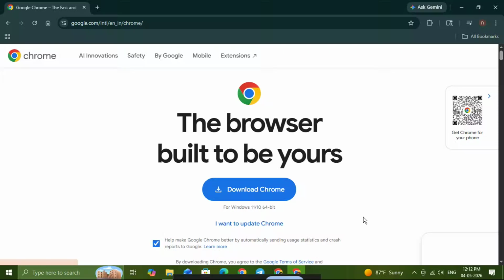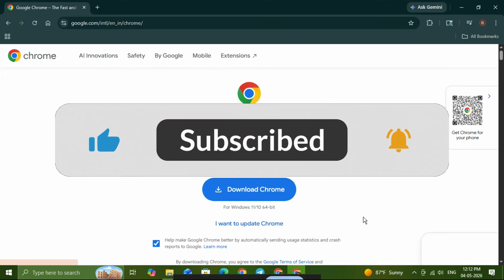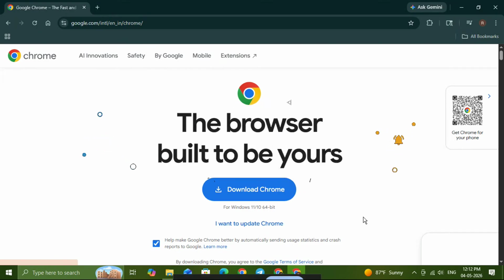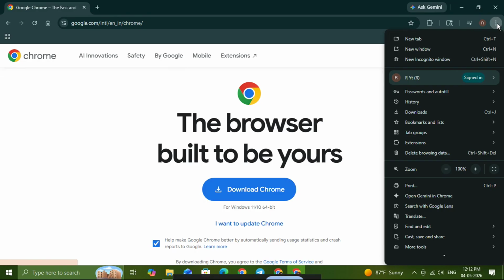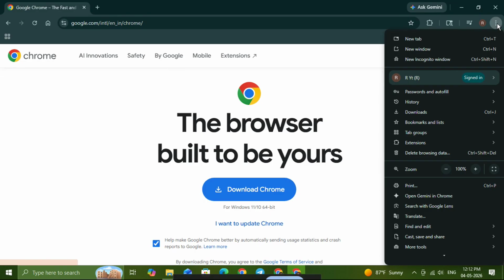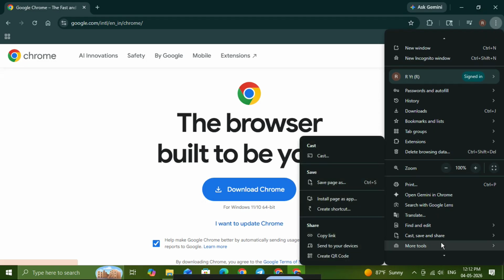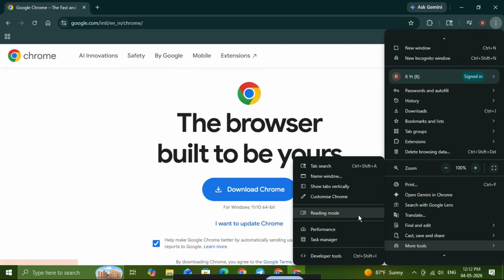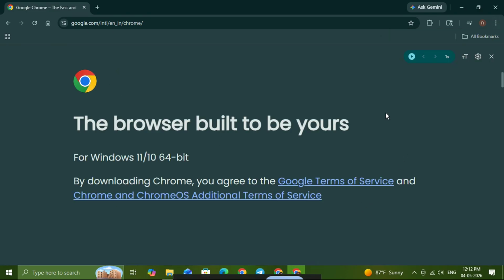How To In Read Aloud Chrome (Easy Guide)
Learn how to use read aloud in Chrome with this simple step-by-step tutorial. Open a webpage, enable Reading mode from the three dots menu, and click play to have Chrome read text aloud.

🕚Timestamps:
0:00 Intro
0:15 Open the webpage
0:28 Click the three dots menu
0:42 Hover over More tools
0:54 Click Reading mode
1:08 Click Play to start read aloud

✍️What You'll Learn In This Video:
• How To Open A Webpage For Read Aloud In Chrome
• How To Access The Three Dots Menu In Chrome
• How To Find More Tools In Chrome
• How To Turn On Reading Mode In Chrome
• How To Click Play For Read Aloud Playback

💡Pro Tips:
• Use Reading Mode on text-heavy pages for a cleaner listening experience.
• If the play button does not appear, refresh the page and try again.
• Keep your browser updated to make sure Chrome features work properly.
• Use read aloud while multitasking, studying, or reviewing long articles.